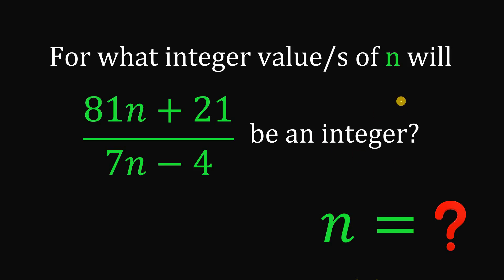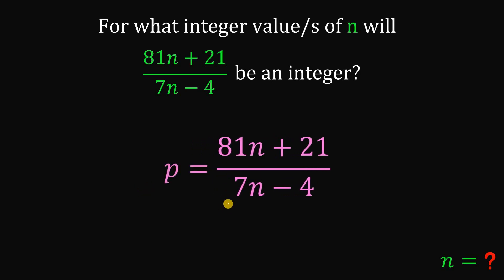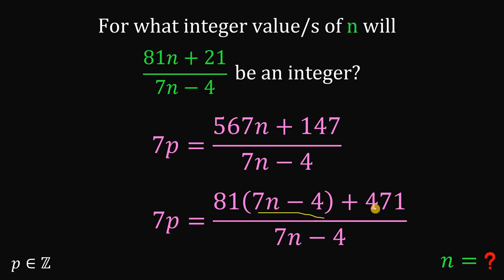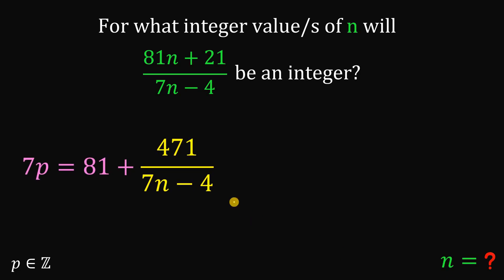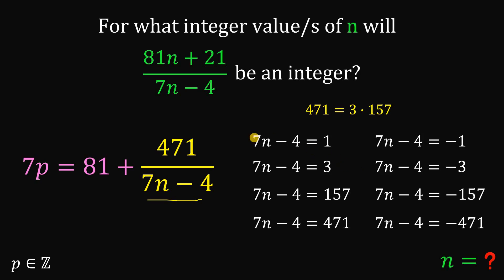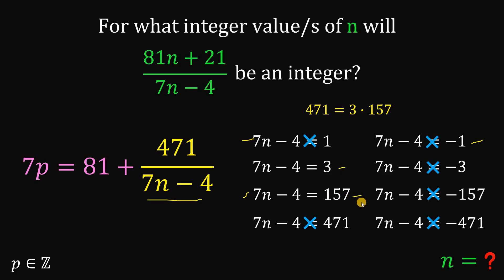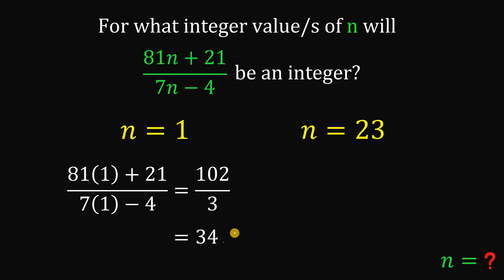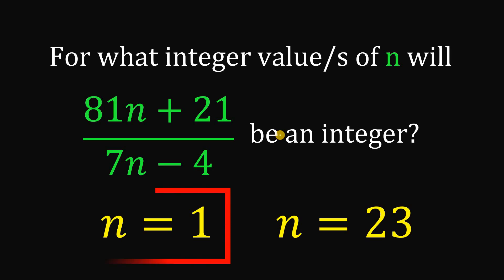PMO inspired: Values of n C:kyaheric